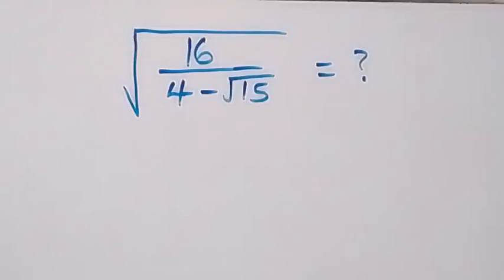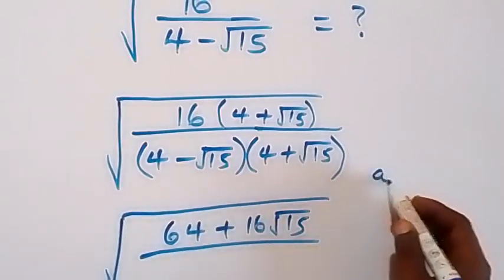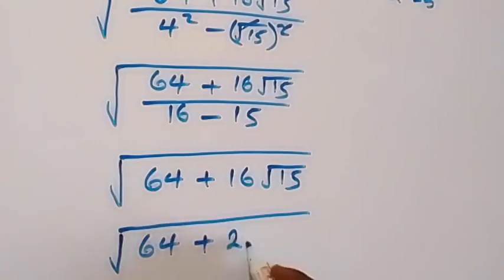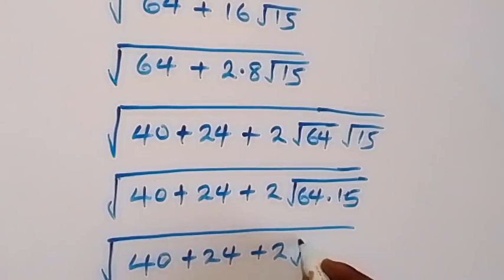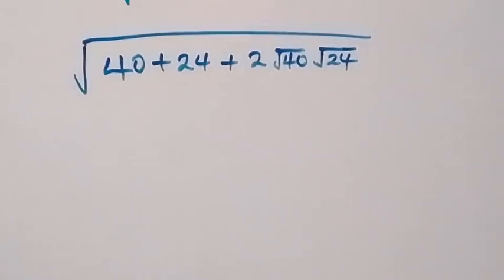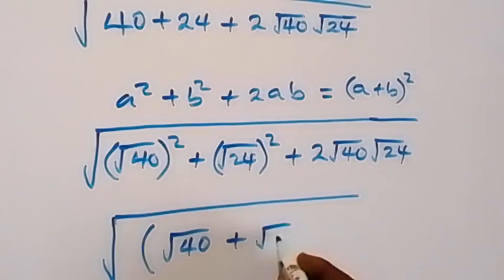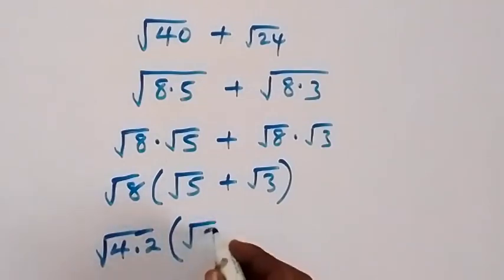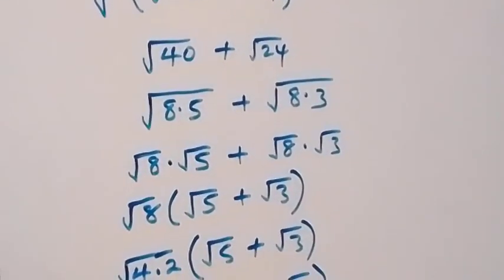Nice Square Root Simplification | Math Olympiad